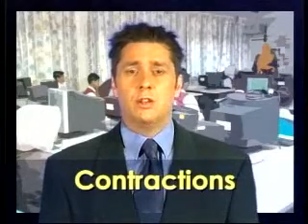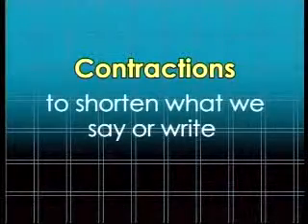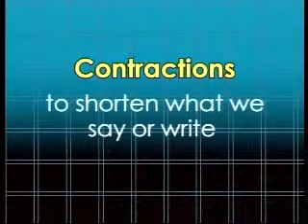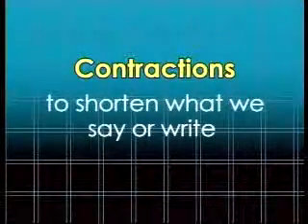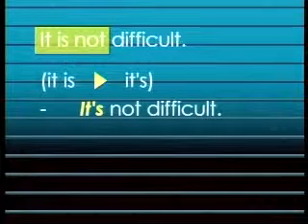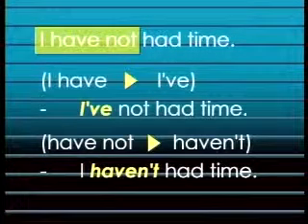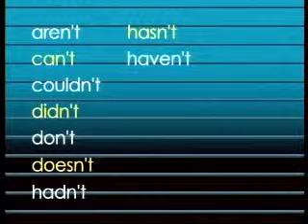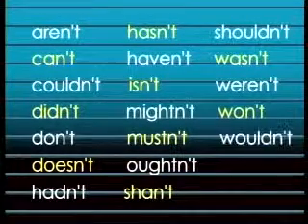EduwebTV : ENGLISH Form 4, 5- CONTRACTIONS